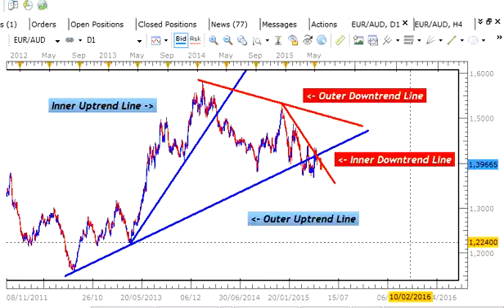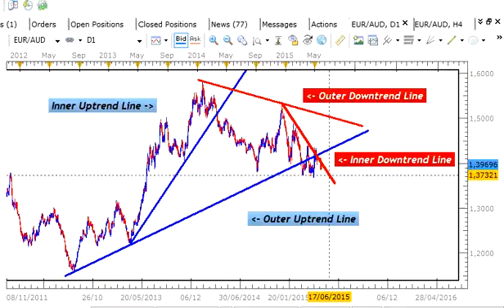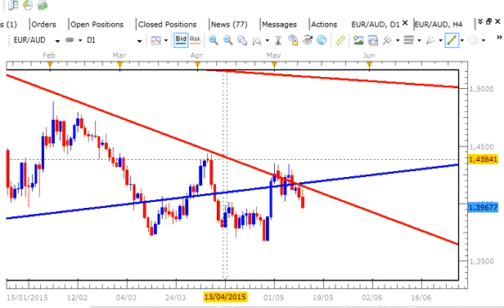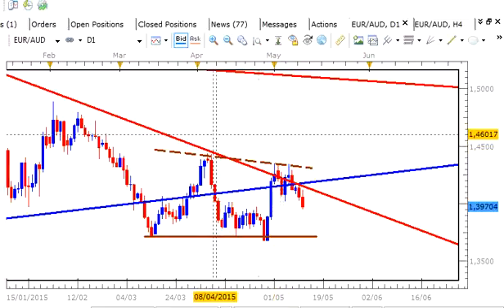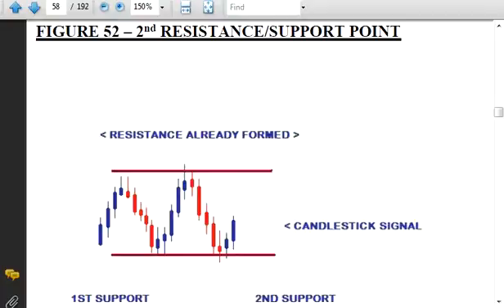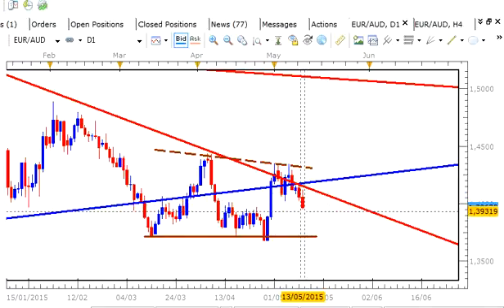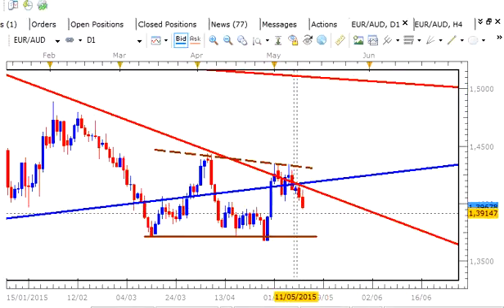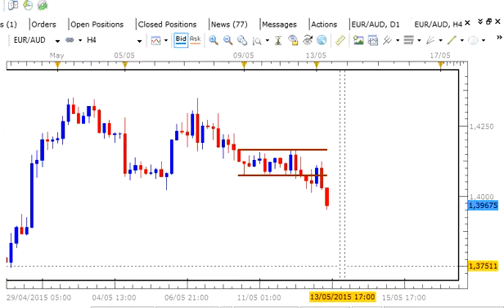EURO AUD - FORMING PENNANT AT UPTREND LINE, MAY 13, 2015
After breaking towards the Outer Uptrend Line, the pair is forming a Pennant that could be traded as it heads to Support.